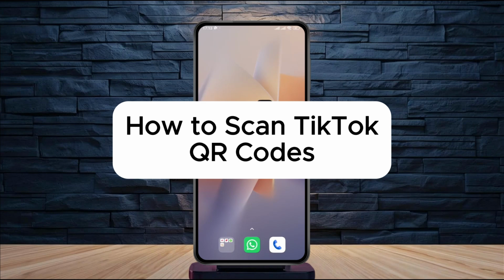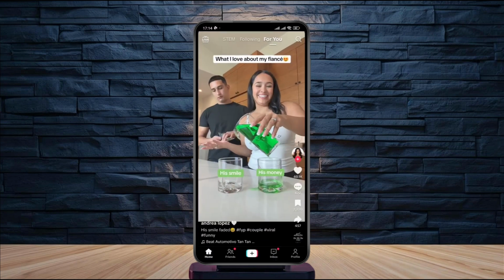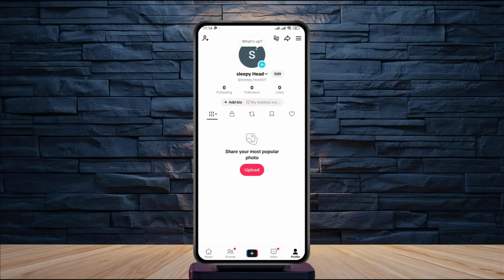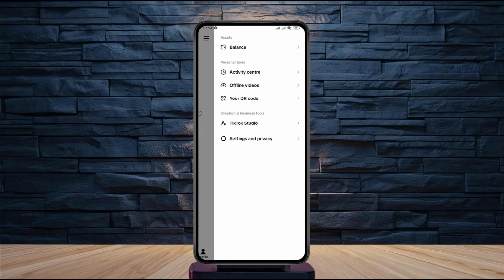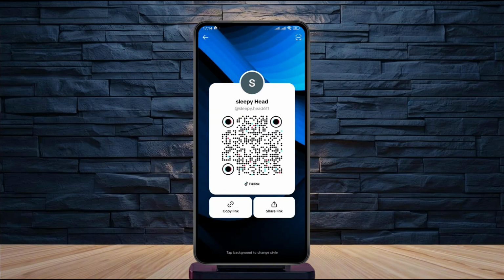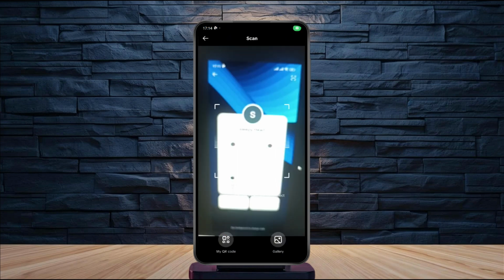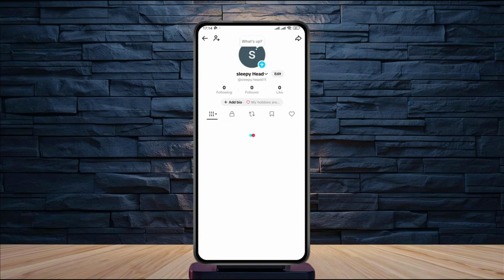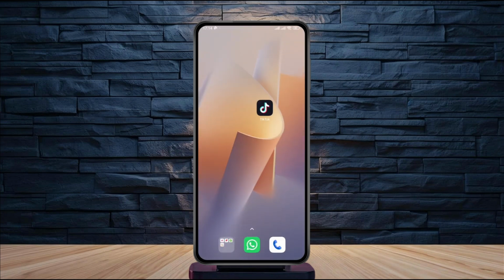How to Scan TikTok QR Codes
Learn how to scan TikTok QR codes with this quick and easy step-by-step tutorial. Whether you want to scan someone's TikTok QR code to find their profile, connect with another account, or quickly open a TikTok link, this guide will show you how to scan TikTok QR codes, scan a TikTok QR code to find a profile, and use the TikTok QR code scanner in just a few taps. You'll also learn how to access the QR code scanner in TikTok and scan codes using your phone's camera.

Timestamps:
0:00 Introduction
0:10 How to Scan TikTok QR Codes
0:50 Ending